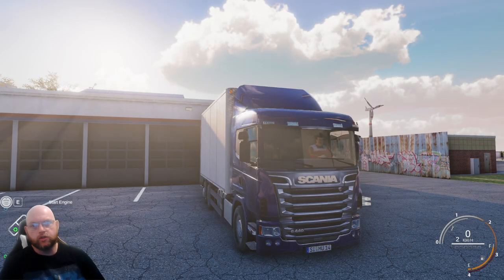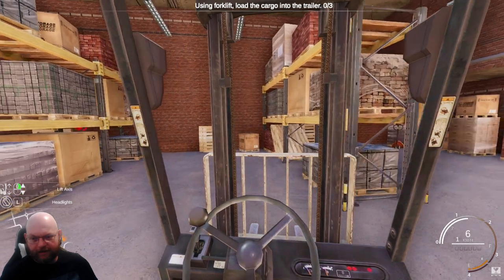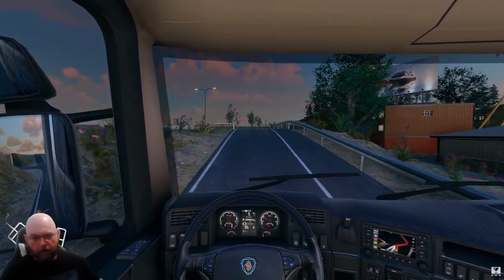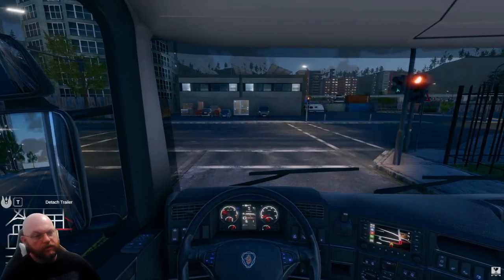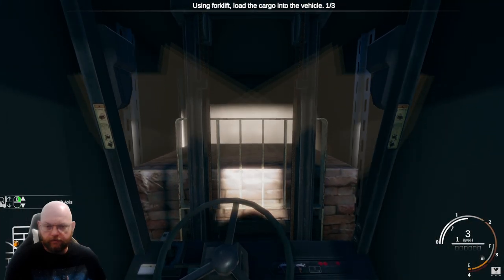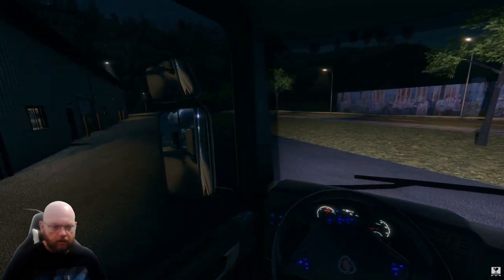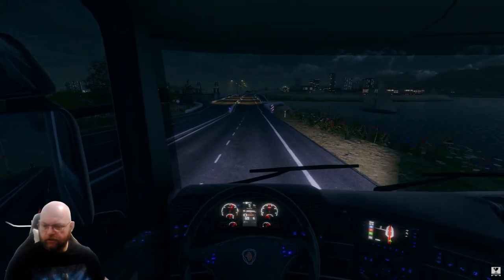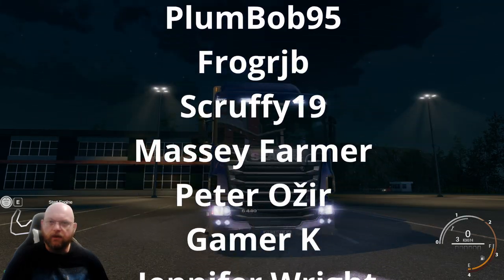A Double Double | Truck & Logistics Simulator | Let's Play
Load, drive, and deliver through a huge open world with up to 24 players in cross-platform multiplayer. Join your friends in exciting heavy transport convoys. Jump into the driver's seat of more than 30 unique vehicles and carry out complex loading tasks to deliver a variety of cargo.

MrFarquar Merch!!
SOCIALS
PC Specifications:
OS : Windows 11
CPU : i9 10900X
GPU : ZOTAC GAMING GeForce RTX 3080 Ti Trinity 12gb
Memory : Corsair 32gb DDR4 3600mhz (x2 16gb)
Motherboard : ASUS ROG STRIX X299-E Gaming II
CPU Cooling : PCS FrostFlow 240 Series ARGB High Performance Liquid Cooling
Storage : 512gb Intel 670p M.2 SSD, 2TB SSD, 4TB HHD.